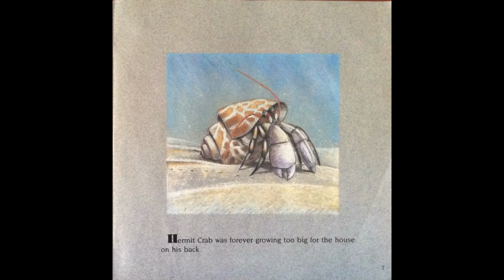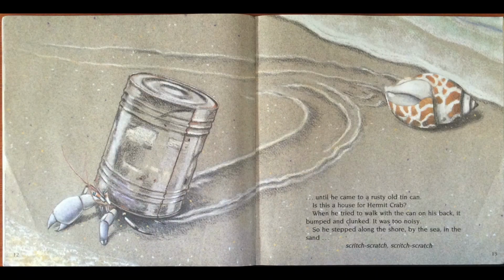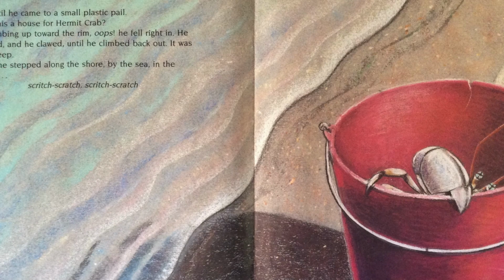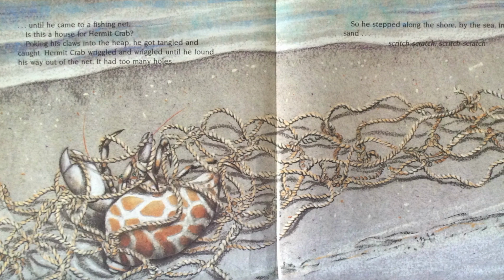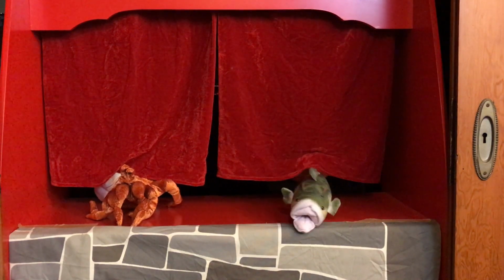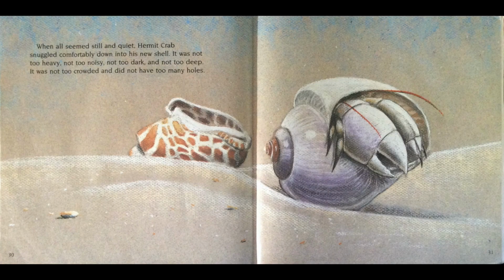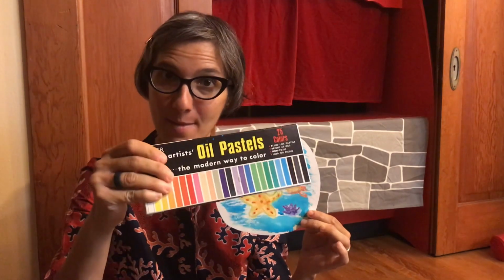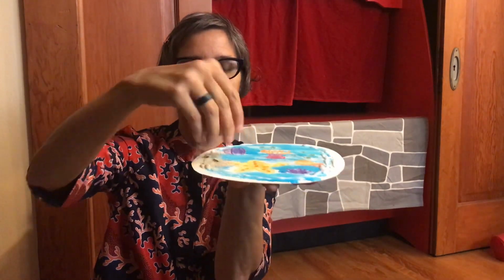Oceans | Is This A House For Hermit Crab | Tide Pool Animals | Preschool | Read Aloud | Story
Join hermit crab as he looks for a new house! Listen to Is This a House For Hermit Crab written by Megan McDonald and illustrated by S D Schindler. After the story, learn how to make a tide pool craft.

Is This a House For Hermit Crab

Folkmanis puppets

Folkmanis puppets

My favorite dresses